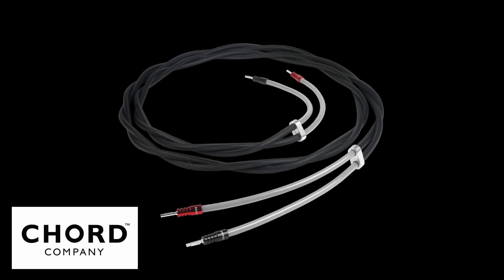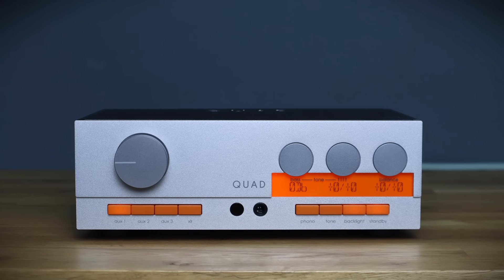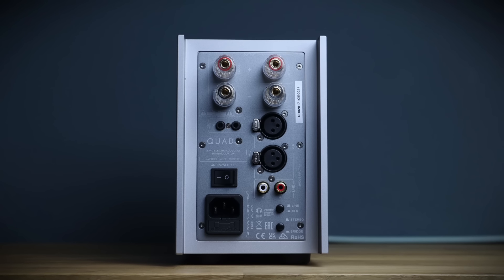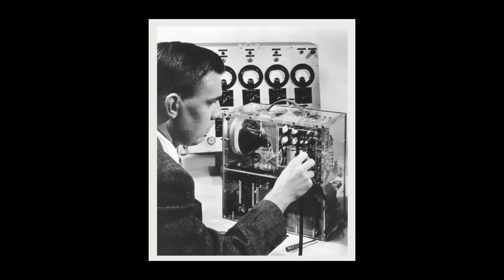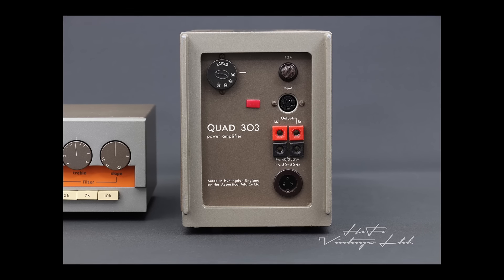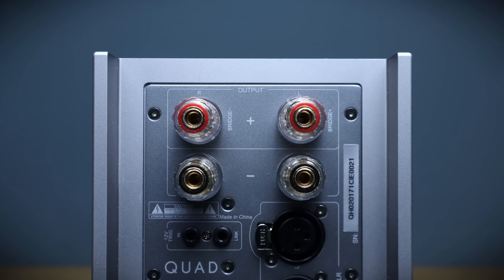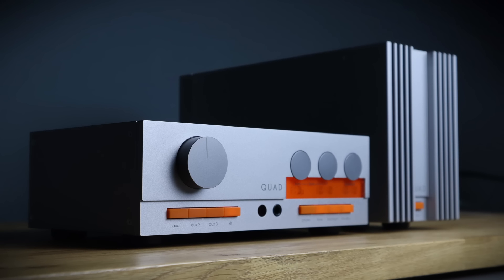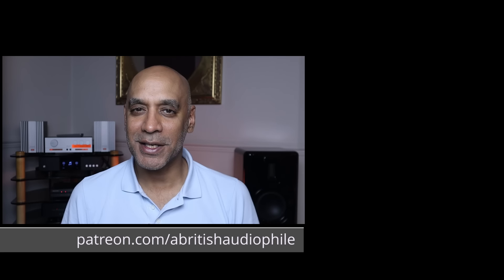1960s ICON REIMAGINED! Quad 33/303 Amplifier Review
The original Quad 33/303 was one to the most prized amplifiers in the history of HiFi. Quad has reimagined it for 2024. How much of the original magic remains?

Time stamps:
0:00 Intro
2:20 Design & features
6:01 Technical insights
10:39 Sound quality
14:26 Setup & partnering equipment
18:13 Conclusion